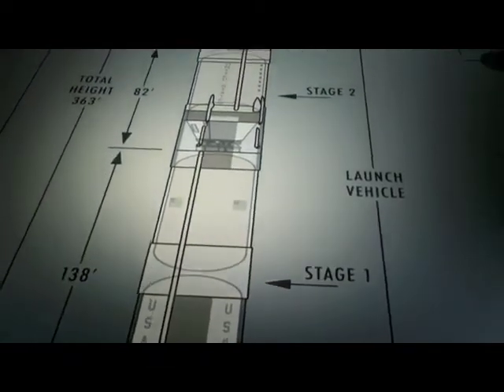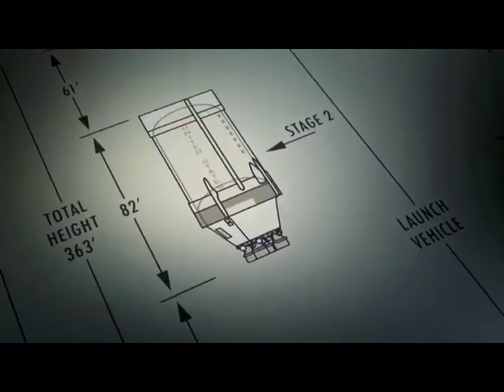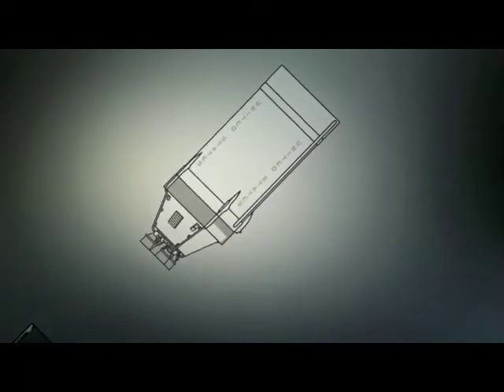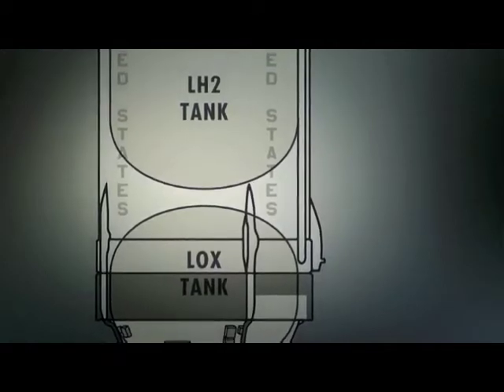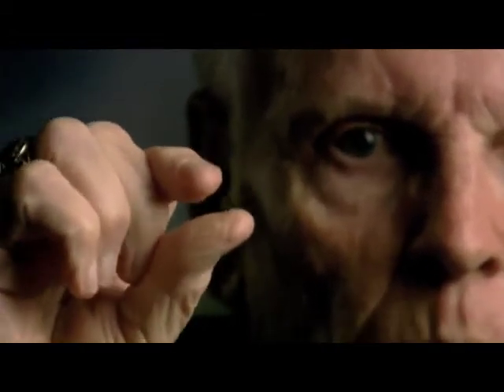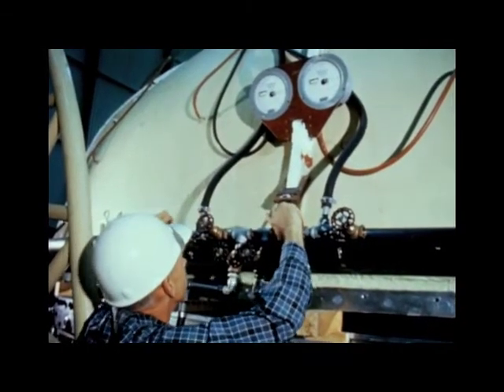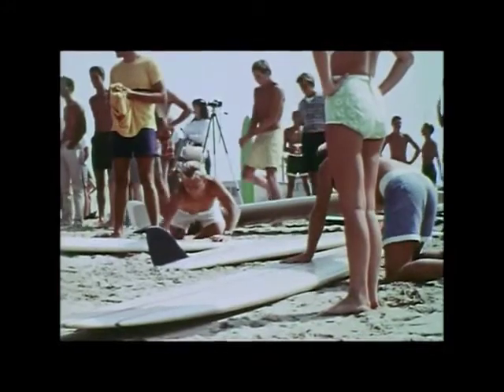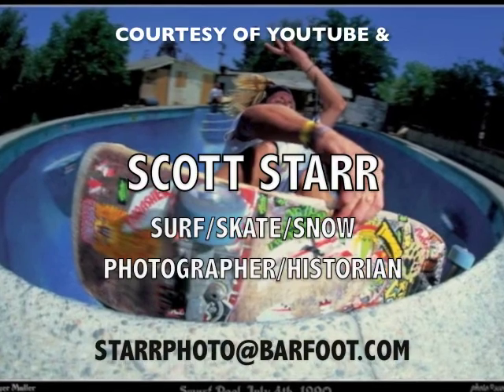NASA uses Surfboard Builders to put Man on the Moon 1960's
In the '60's NASA had to hire some surfboard builders to help build rockets to get a man on the moon